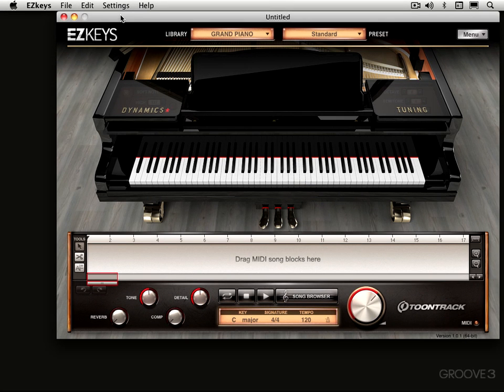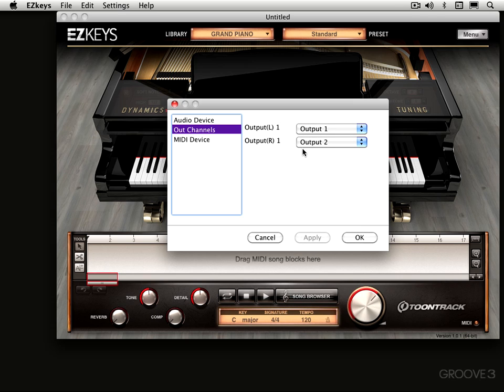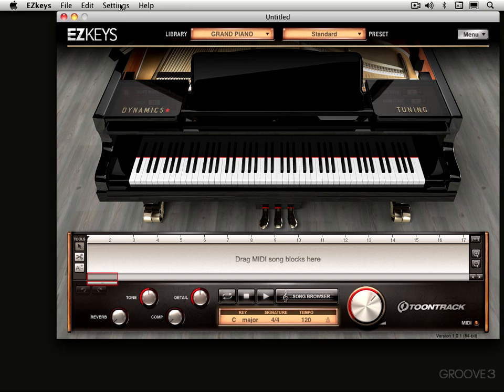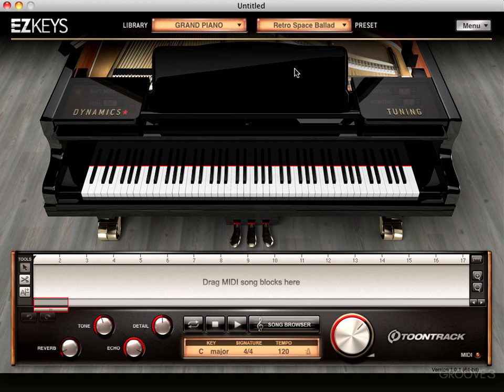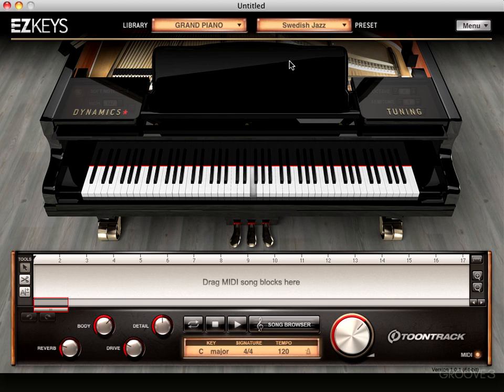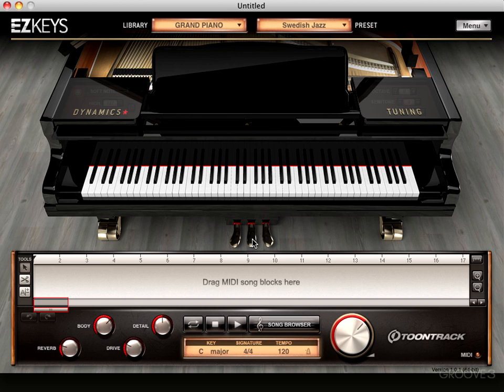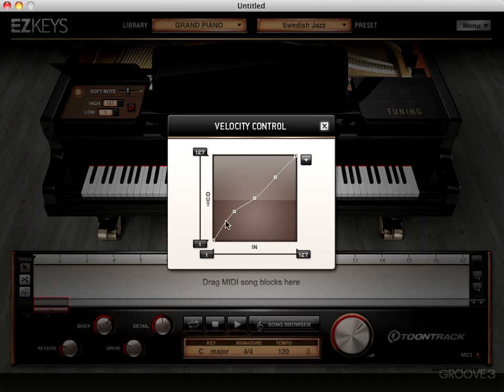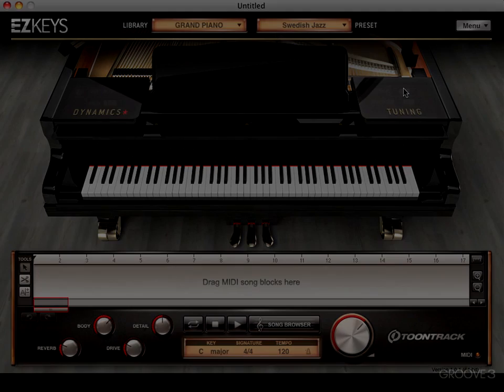The Piano - EZkeys Explained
See how to set up EZkeys for stand alone use, and learn how to work with the presets, pedals, dynamics, and tuning sections.